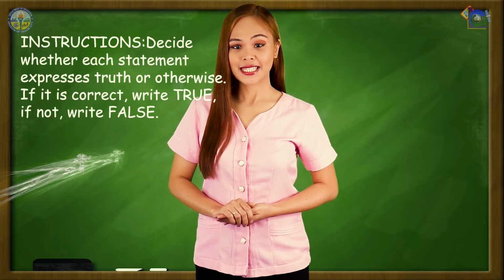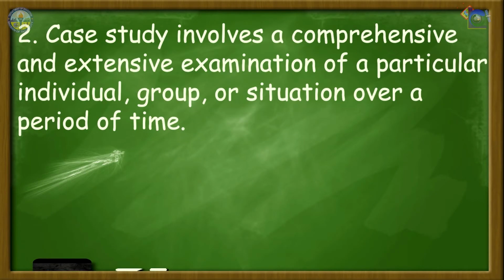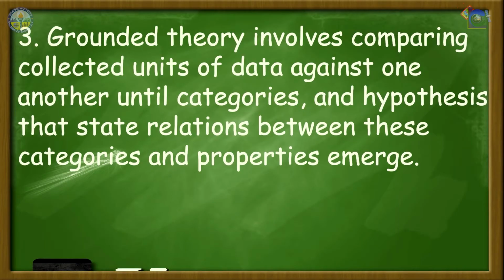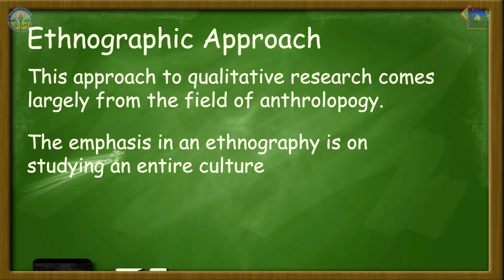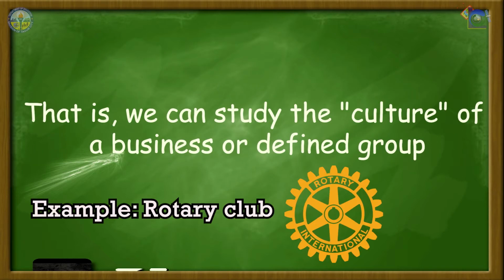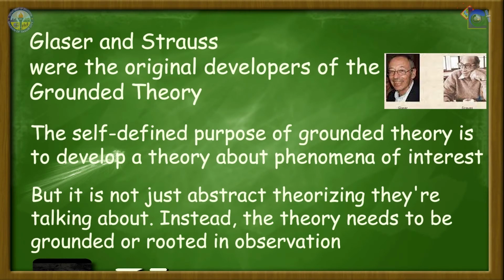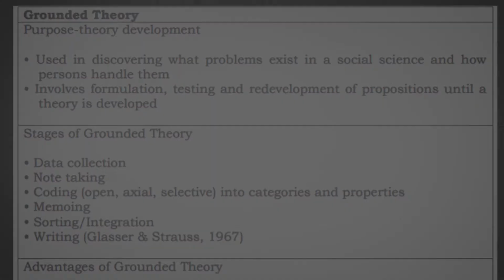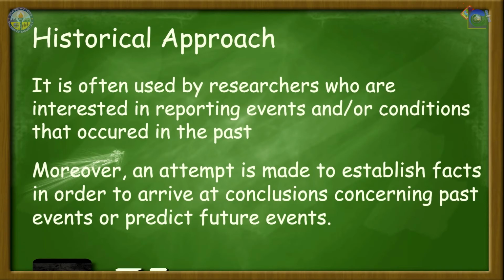Lantaw Compre Episode 61- Grade 11 Practical Research 1 Qualitative Research Design